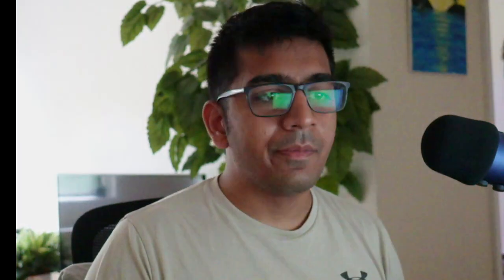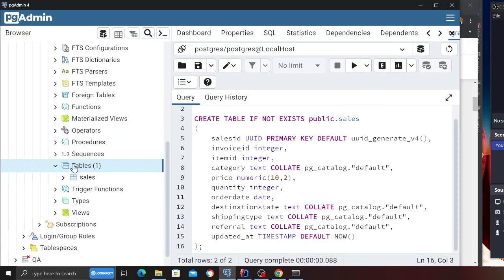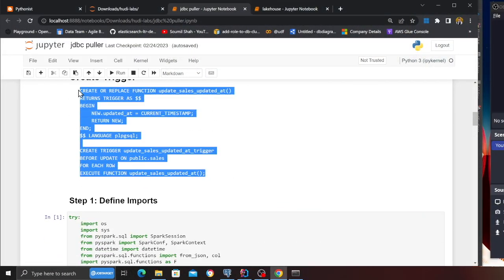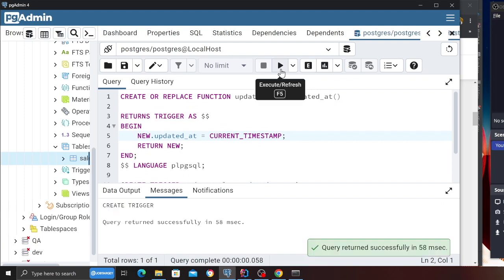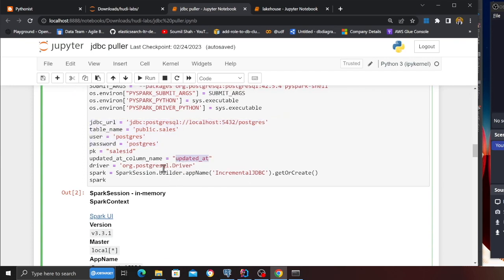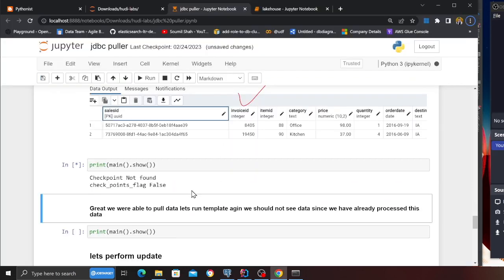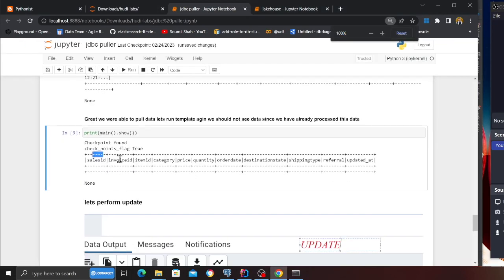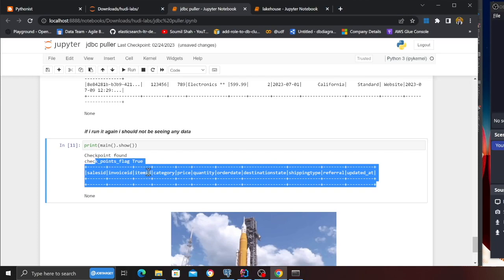Incremental Data Extraction from Postgres using Triggers and PySpark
Lab Exercise File